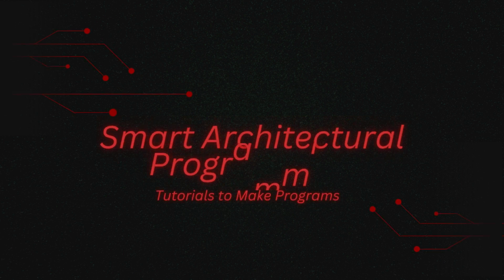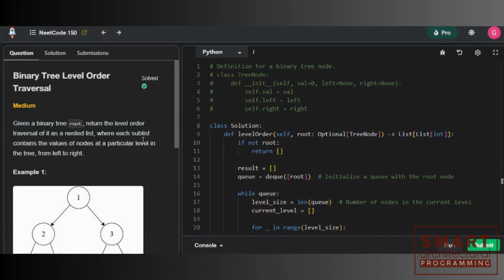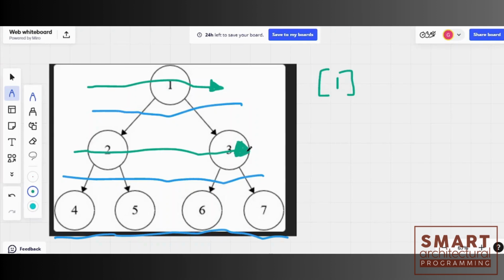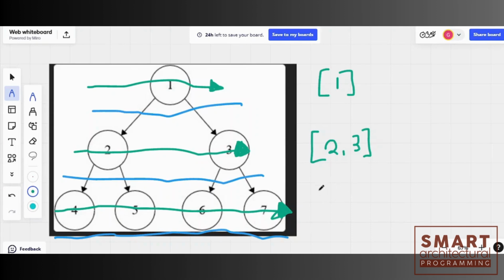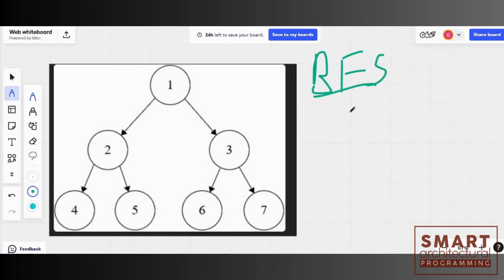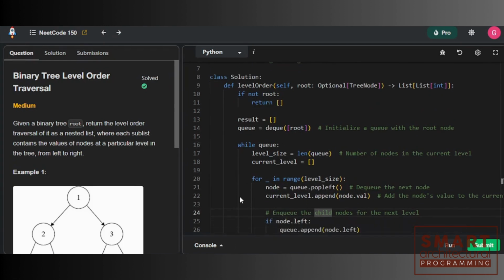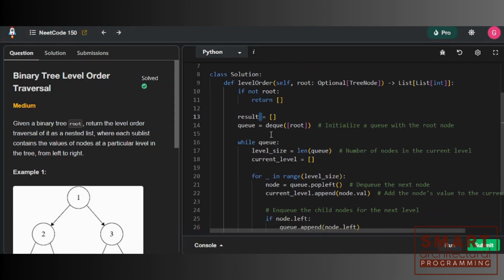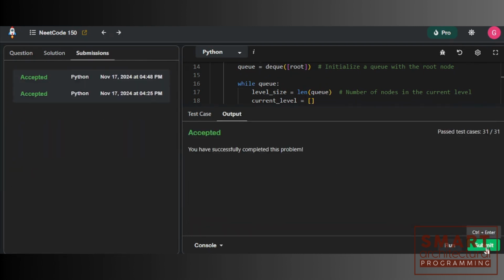Binary Tree Level Order Traversal: Let’s Nail It Together!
Looking to ace your next coding interview? In this YouTube video, we’ll break down the Binary Tree Level Order Traversal algorithm, a must-know data structure problem. Using Python, we'll explore the queue-based solution, tackle common challenges, and provide a GitHub link to the complete code. Don’t forget to follow the channel and explore our playlist for more algorithm questions and solutions!

Binary Tree Level Order Traversal is a fundamental tree traversal algorithm in data structures, widely asked in coding interviews at top companies like Google. Unlike depth-first search, this technique visits nodes level by level, making it essential for understanding hierarchical binary trees. Whether you're solving LeetCode Java problems, preparing for placement interviews, or exploring binary search tree traversal, mastering level order traversal will strengthen your grasp of programming and data science concepts. This tutorial covers everything from the algorithm's logic to writing an efficient program in popular languages like Java and Python.

Key Takeaways:
What is Level Order Traversal: A method to traverse a binary tree level by level, often implemented using a queue.
Applications: Useful for solving coding questions like finding node levels, calculating averages per level, or reconstructing tree structures.
Implementation: Efficient code examples in Python and Java to tackle real-world data structure problems.
Common Interview Questions: Variants like binary search tree traversal and comparisons with depth-first search.
Resources: Practice binary tree level order traversal on LeetCode, explore detailed solutions, and solidify concepts with expert tutorials.
Perfect your tree traversal skills and ace those challenging coding interviews with confidence!

Check out our related playlists and videos on tree traversal and other data structure algorithms!